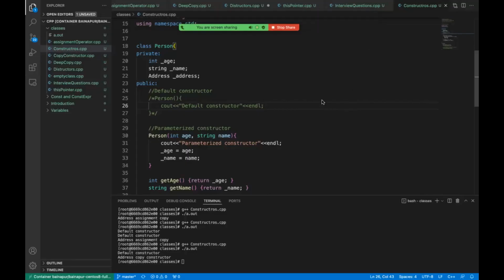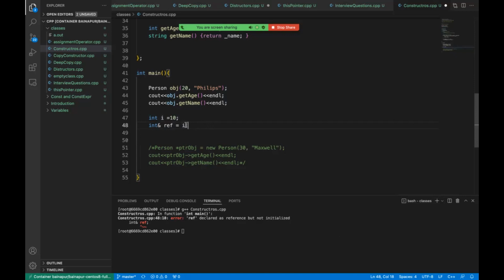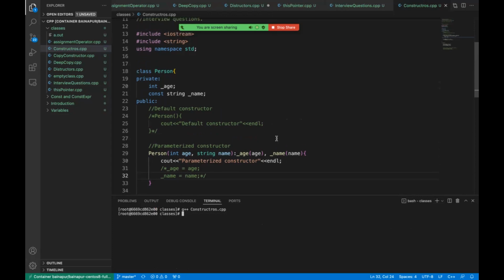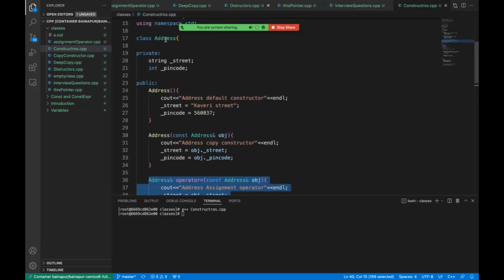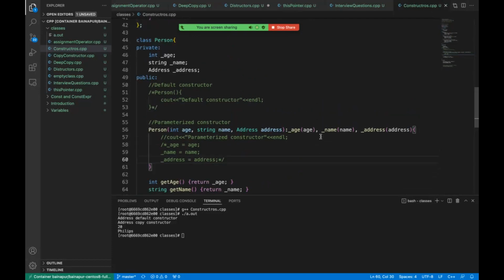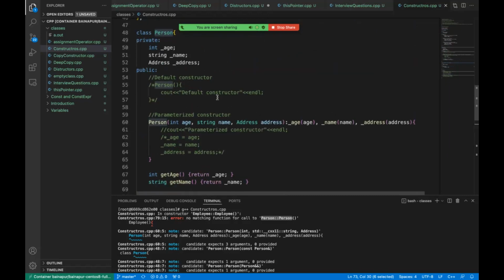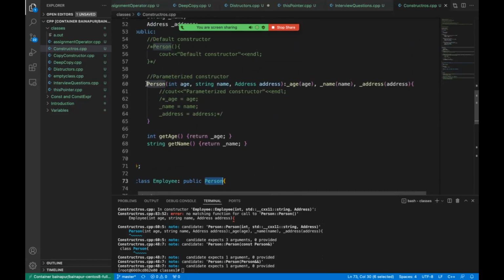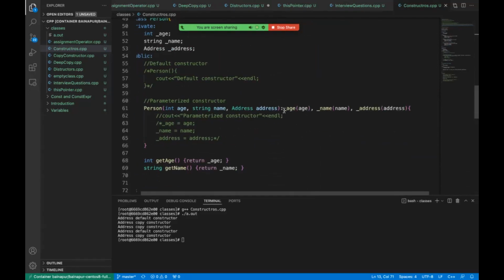Member initialisation list in c++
In this video, Detailed description about member initialisation list in c++. Also covered interview questions